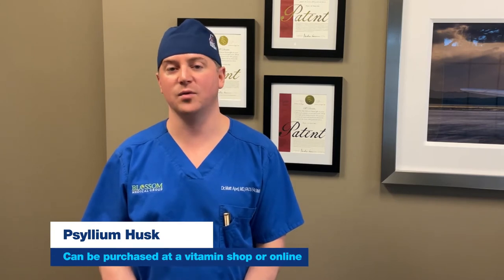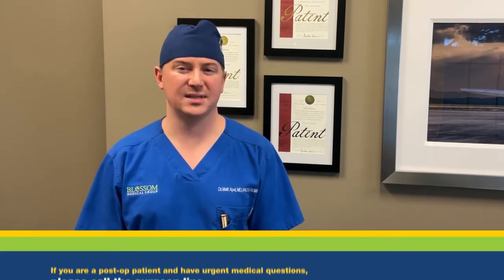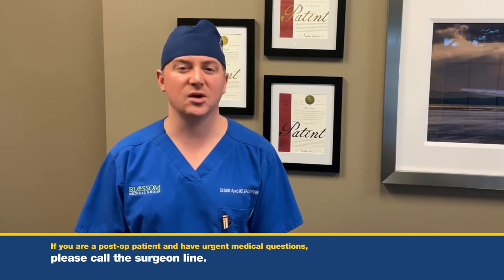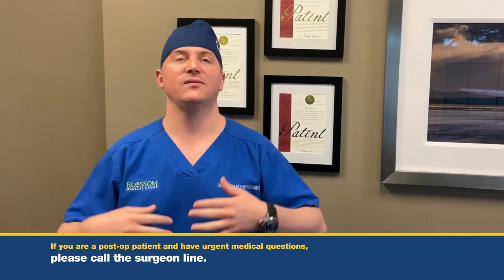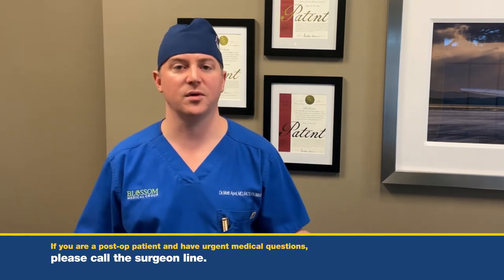How to Manage Constipation with Weight Loss Surgery | Blossom Bariatrics | Las Vegas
Located in Las Vegas, Blossom Bariatrics’ team of compassionate professionals are dedicated to providing individualized client experience, radically innovative services and superior surgical skill in our exclusive surgery center: Warm Springs Surgical Center.

Our Fast Track program is designed to provide a safe, efficient option to affordable weight loss surgery - in a condensed timeframe! There are no referrals, clearances, or pre-surgical testing required prior to your arrival. Comprehensive consultation, testing and surgery is completed in-house in as little as 4 days, and includes hotel accommodations & VIP ground transportation to and from all appointments.

Matthew E. Apel, MD, FACS, FASMBS completed his residency in General Surgery at the University of Arizona. He then joined the Division of General Surgery/Section of Minimally Invasive and Robotic Surgery at The University of Arizona as a Clinical Fellow. During his fellowship, he further developed his skills in advanced bariatric surgery procedures. He is also certified in using the robotic da Vinci Surgical System as a Console Surgeon. Dr. Matt’s passion for bariatric surgery is rooted in his desire to help patients’ not only improve, or resolve, many of their medical conditions, but also boost their self-esteem, quality of life, and overall happiness. He feels that it is an honor and a privilege to be part of each patient’s journey to a new, happier you! He regularly attends meetings and conferences to make sure he provides you with state-of-the-art quality and care. At home, he is further blessed with a beautiful family: his wife, Christine, two kids, Eliana and Elijah, and two dogs, Charlie and Blue.